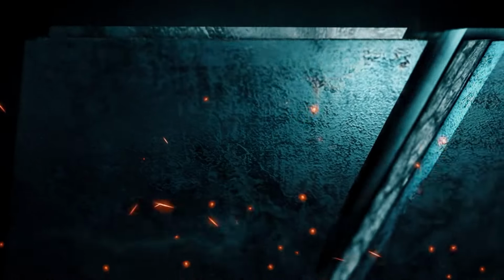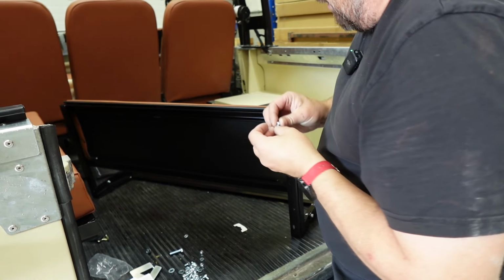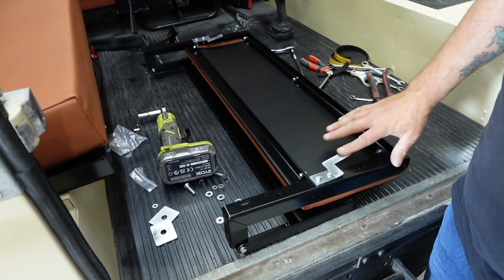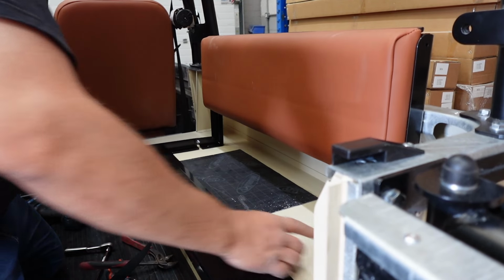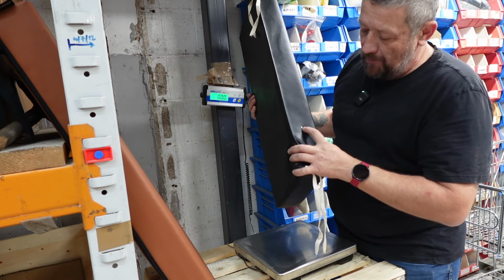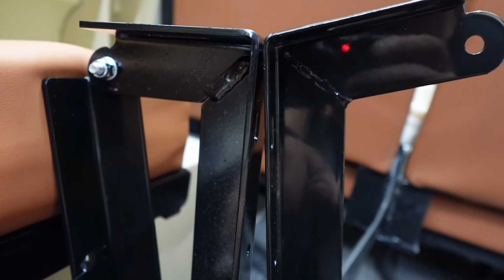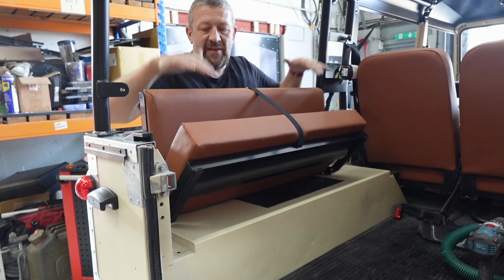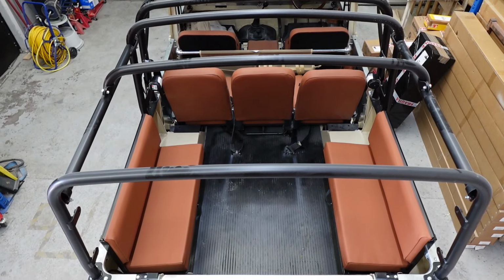Top tips on fitting bench seats into the back of your Land Rover.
320737 - Rear Bench Seat in Black Vinyl - for Land Rover Defender and Land Rover Series

EXT002 - Bench Seat with Black Frame - By Exmoor Trim - Two Man Seat